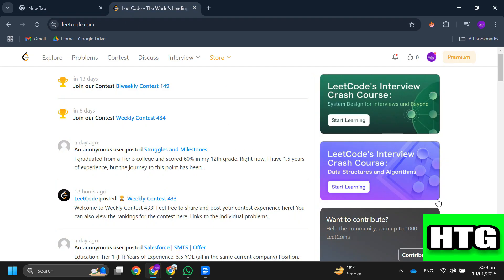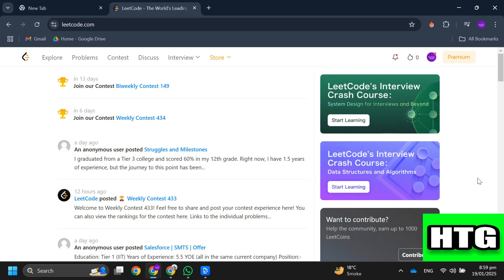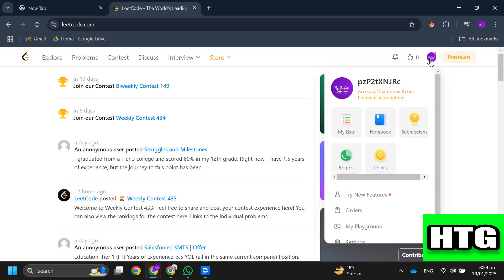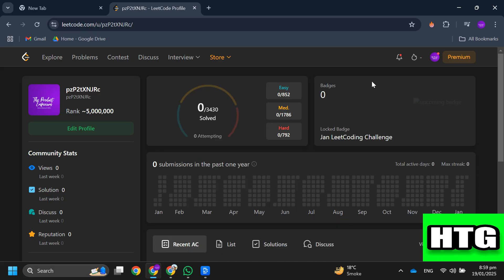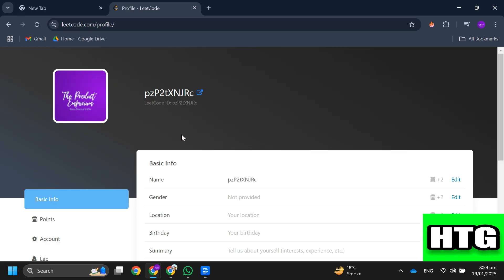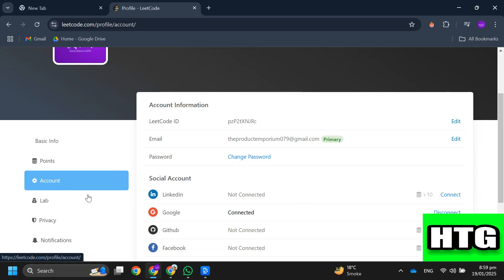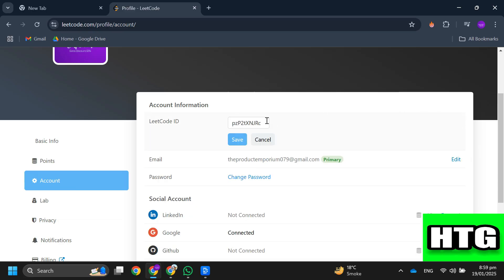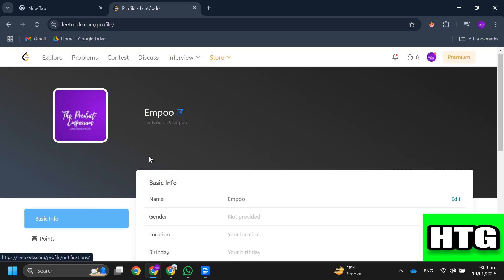NEW! HOW TO CHANGE LEETCODE USERNAME (WORKING) 2025!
Want to update your LeetCode username? This tutorial shows you how to change your LeetCode username in 2025 (and yes, it's still possible!). We'll walk you through the process step-by-step, covering any potential limitations or requirements.  Keep your LeetCode profile fresh and up-to-date with a username that reflects your current coding persona.  Let's get you a new handle!

0:00 INTRO
0:06 TUTORIAL